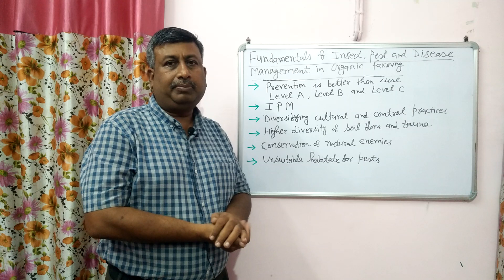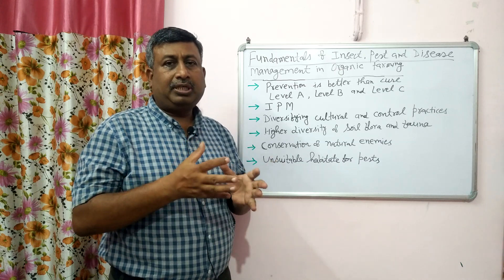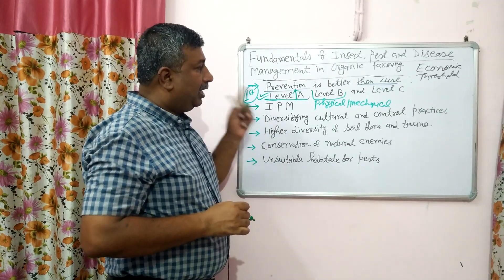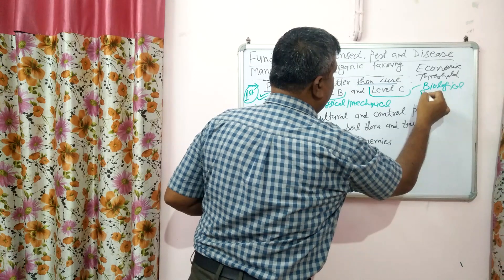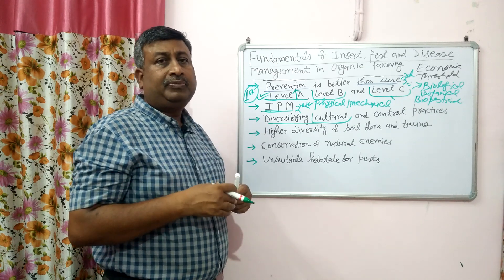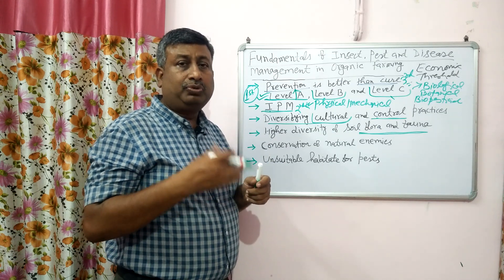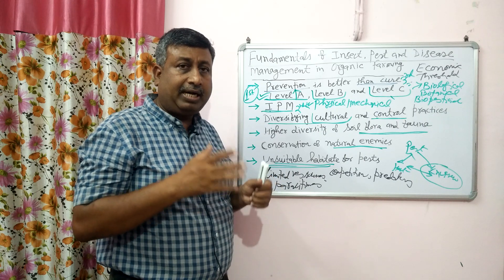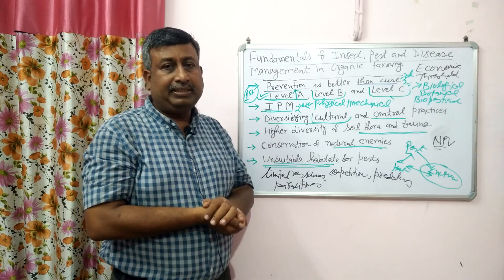Fundamentals of Insect, Pest and Disease Management in Organic Farming